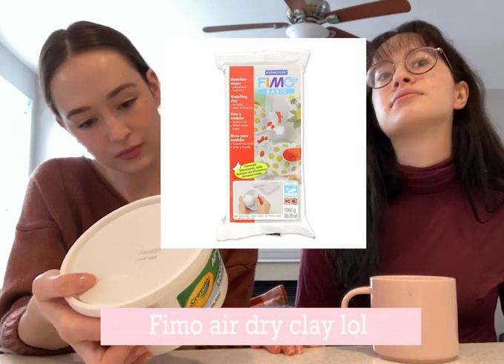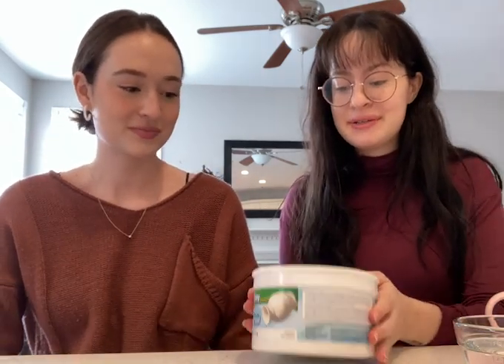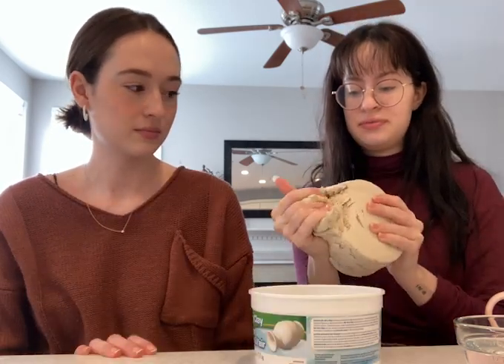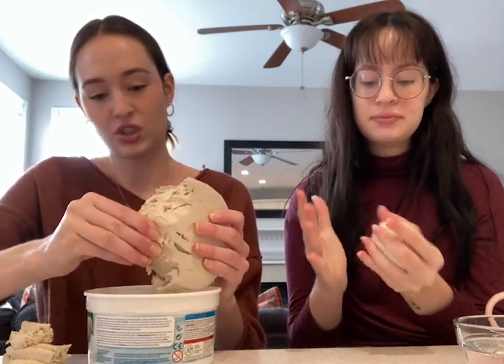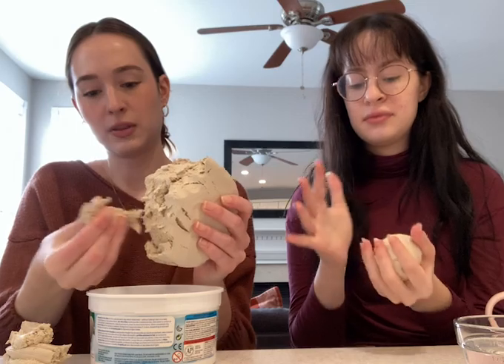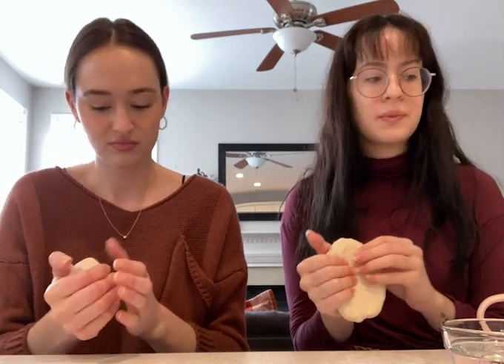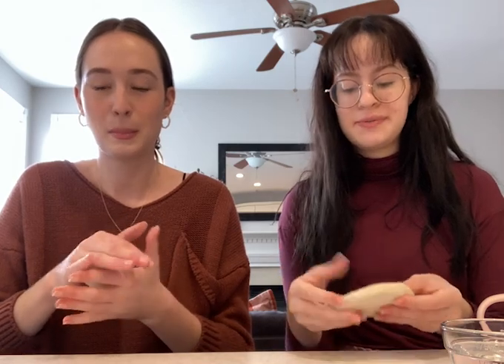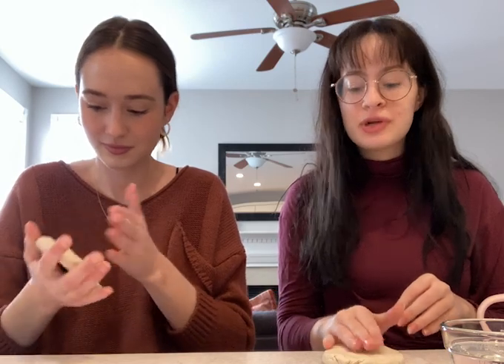Sketch & Spill: making clay vday jewelry dishes w/ sincerelysarahc!♡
Hello everyone! Happy Valentines Day♡ Hope you enjoy today's video!!!